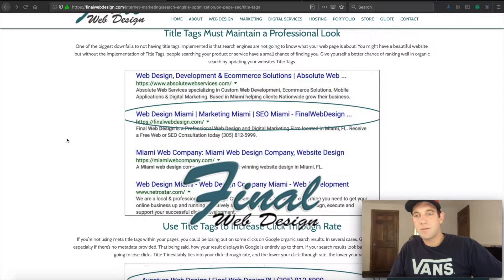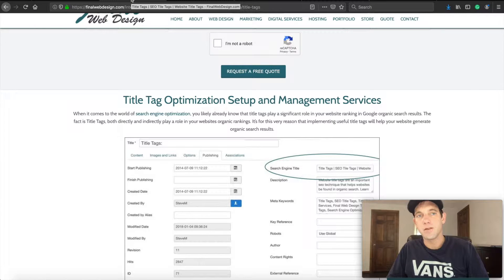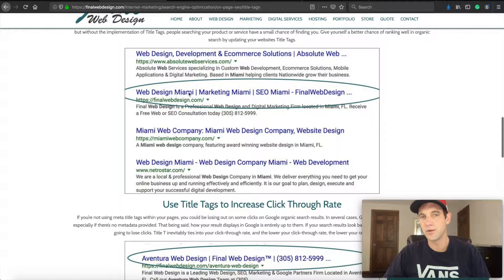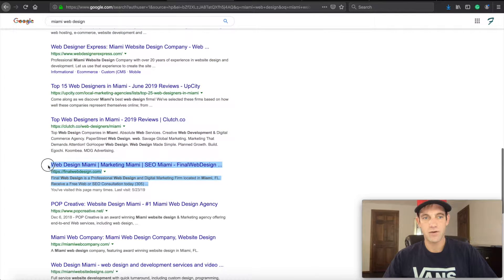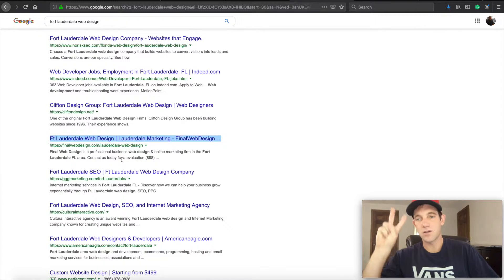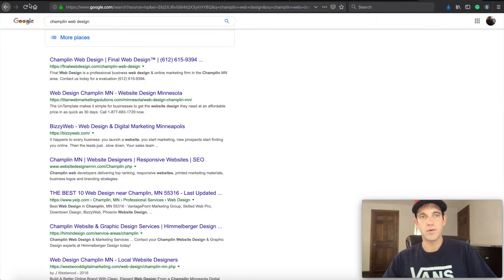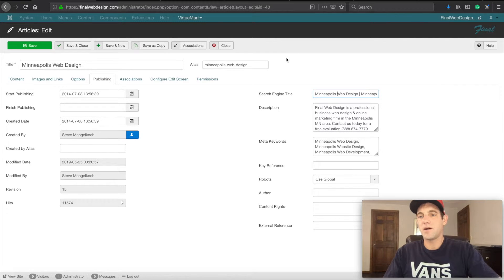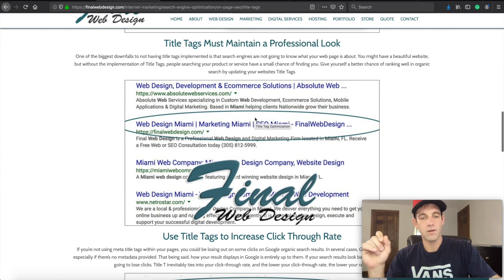SEO: Title Tags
When it comes to the world of search engine optimization, you likely already know that title tags play a significant role in your website ranking in Google organic search results. The fact is Title Tags, both directly and indirectly play a role in your websites organic rankings. It’s for this very reason that implementing useful title tags will help your website generate organic search results.

0:00 Title Tag Overview
1:13 Title Tag Implementation
1:35 Title Tag Examples
4:27 Title Tag Development
5:16 Title Tag Wrap-up

Metadata including both title tags and meta descriptions allows your website to inform visitors on what your site is about, educating them before they click. Make your title tags intriguing, and people will be tempted to click even more. Make sure that the content on your page is relevant to the pages title tag. Your website content will tie significantly into how well your title tags work. The title is the first SEO technique to direct or drive the targeted traffic to your website. Google and other major search engines claim Title Tags directly affect the way your website ranks organic. Not far off from our previous point is the idea of letting people know what your post is about before they click your link.